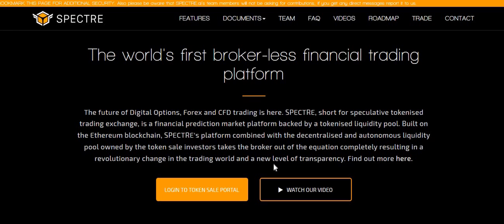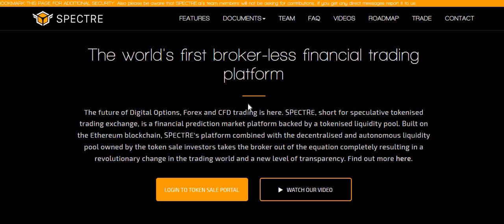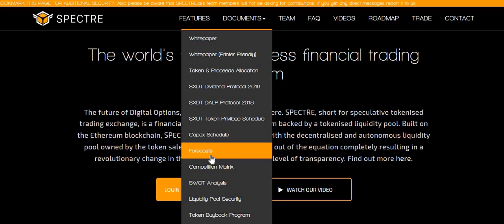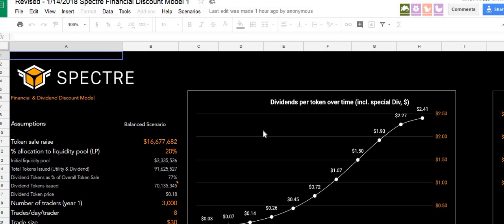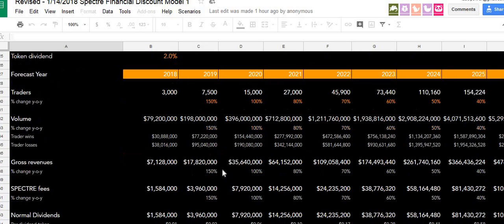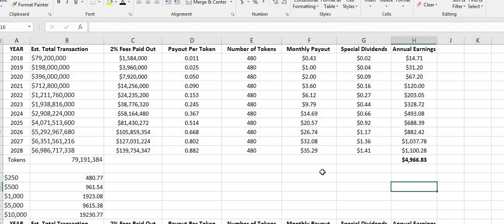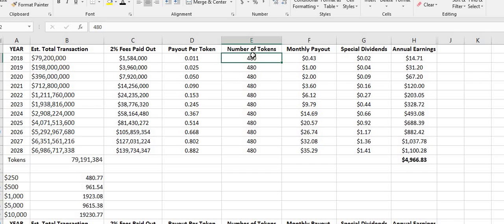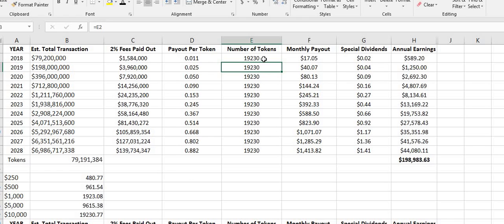Spectre Dividend Tokens (SXDT) - $199K in Passive Income in 10 Years???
Spectre Dividend Tokens (SXDT) - $199K in Passive Income in 10 Years???  I run some analysis on the potential dividend payout amounts based on Spectre's own balanced forecast which makes certain assumptions about trader, volume, trade values etc.

There are SO many variables with this platform that it is impossible to calculate an actual dividend payout, but we can speculate using some specific assumptions as outlined in this video.